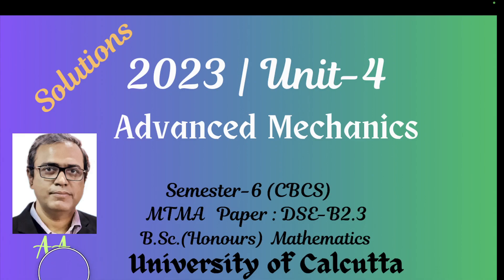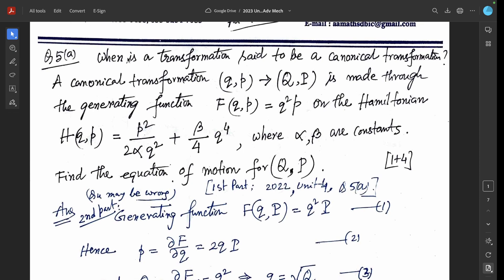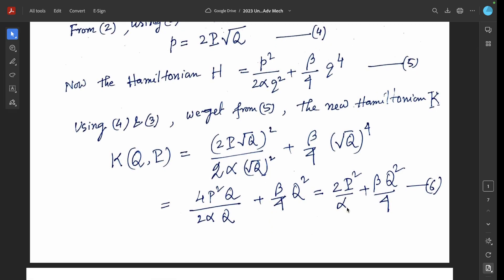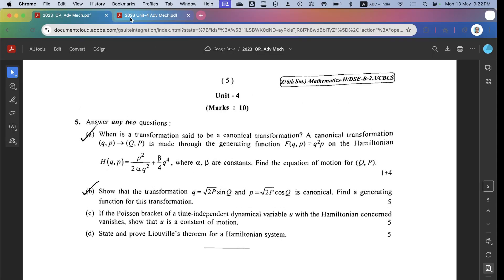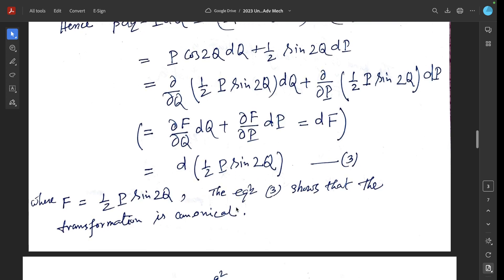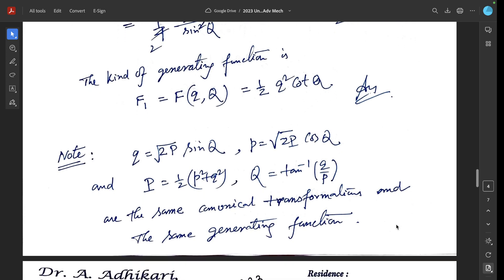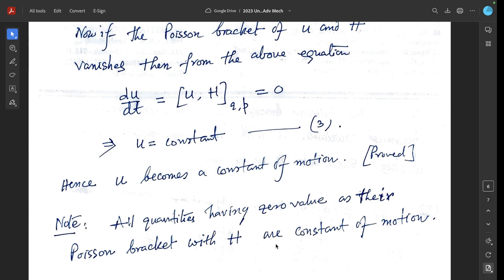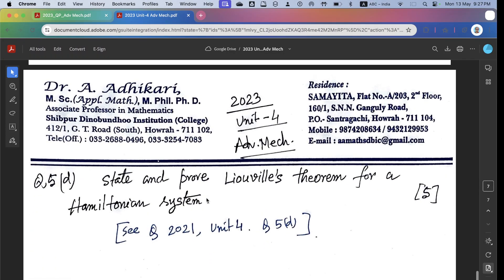2023 | Unit-4 | Advanced Mechanics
Advanced  Mechanics | All videos:
Semester-6 (CBCS)
Paper: DSE B2.3
B.Sc.(Honours) Mathematics,